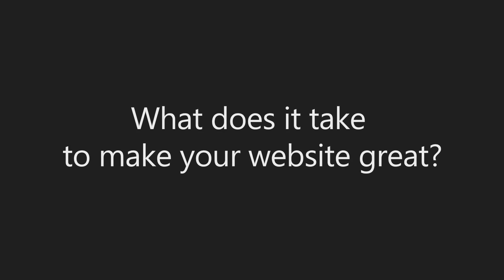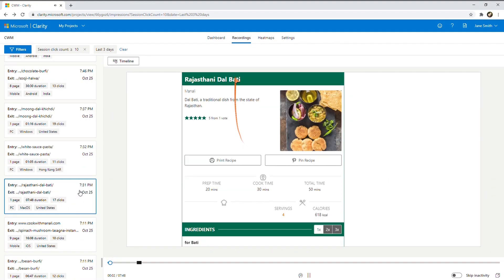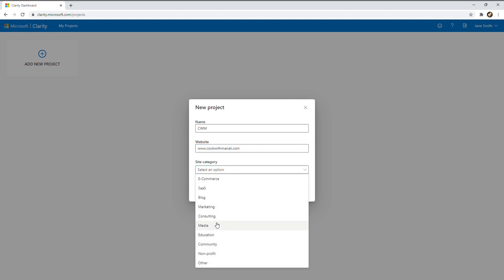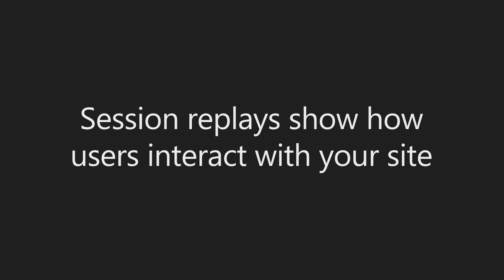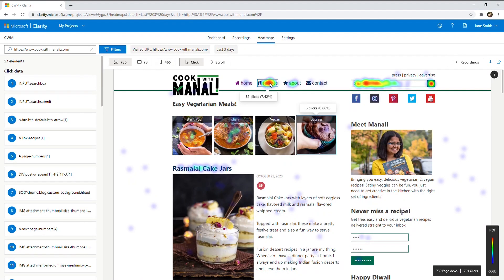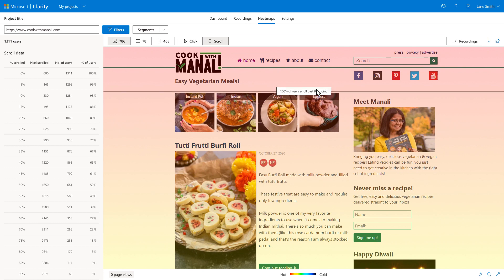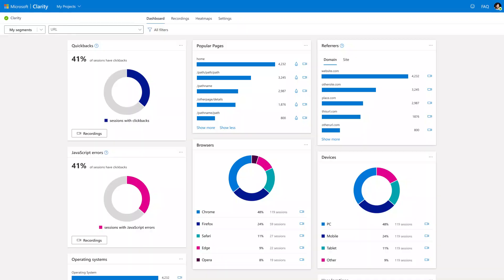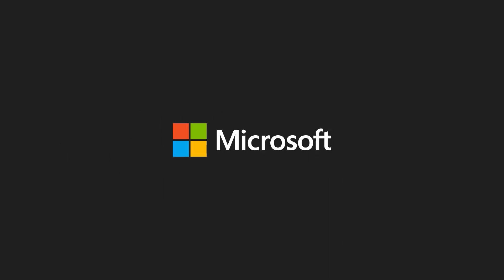Microsoft Clarity | Free behavioral analytics product for website managers (Audio Description)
In this video, learn how to use Microsoft Clarity- a free to use behavioral analytics product that helps you understand how users are interacting with your website through features such as session replays and heatmaps.